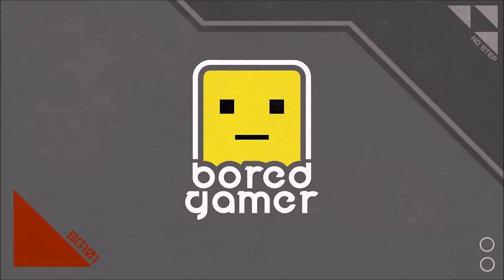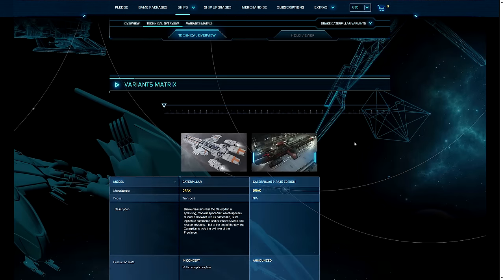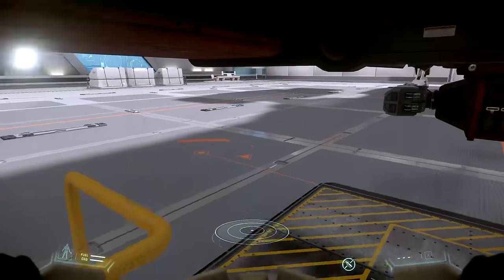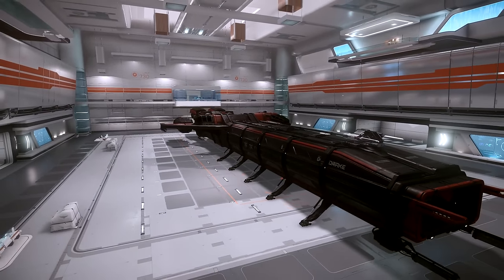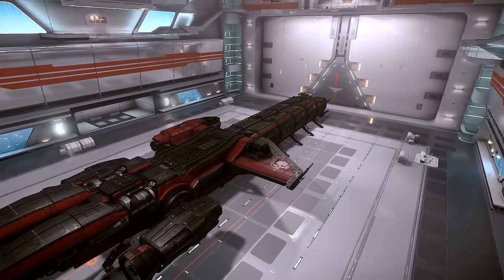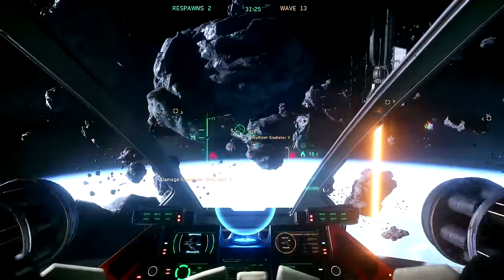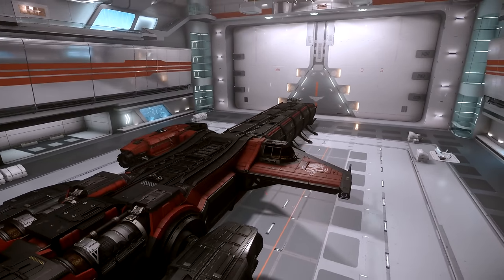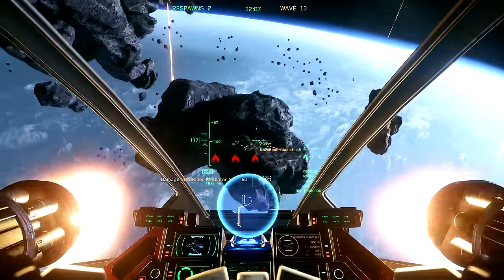Star Citizen | Pirate Caterpillar Skin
A quick video looking at the Pirate Skin for the Drake Caterpillar (I call it a Cutlass multiple times) that can be purchased once you complete Pirate Swarm, also a couple of tips to help with that too.
A Special Thanks for Sam00197 aka SamMonahan & the Tactical Advance Org for helping with this video you da real MVP

Star Citizen is an MMO Space Sim that covers combat, economy and pretty much anything else you would want. It's First Person and built in the StarEngine (a modified CryEngine) You'll see massive Space Ships that you can fly with friends, land on planets, explore or pirate your way to whatever goal you choose. Squadron 42 is the Single Player Campaign and the Spiritual Successor of Wing Commander. The Idea is the game is maximum pretty and seamless... NO LOADING SCREENS. It's currently in the Alpha of it's open develpoment with the hope that SQ42 will be released Q1 2017.
I am Part of Redacted a community of Star Citizen Content Creators & Fans, check us out here - REDACTED.tv